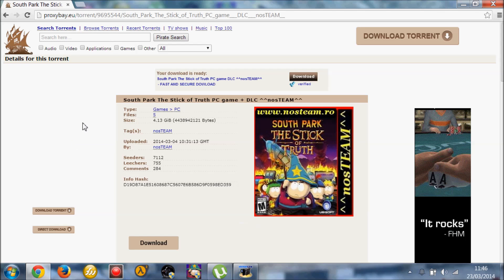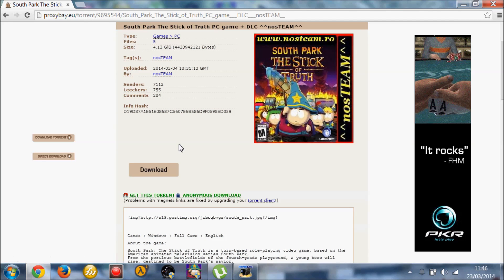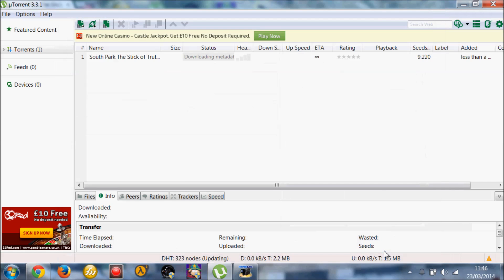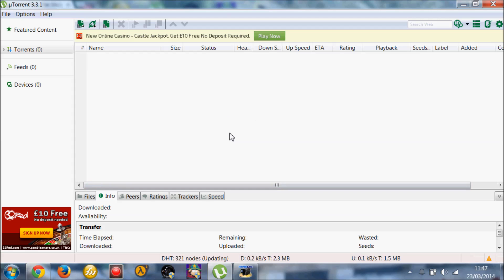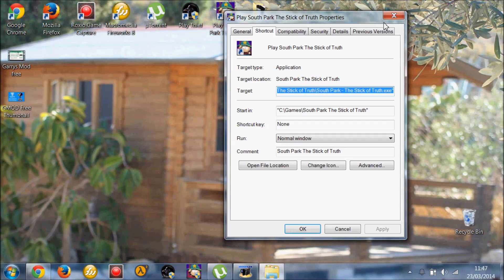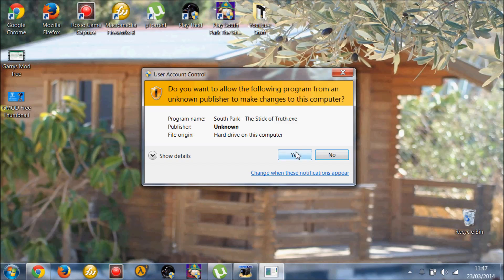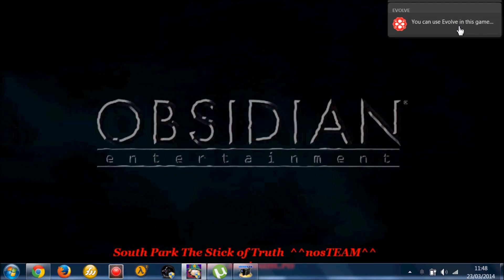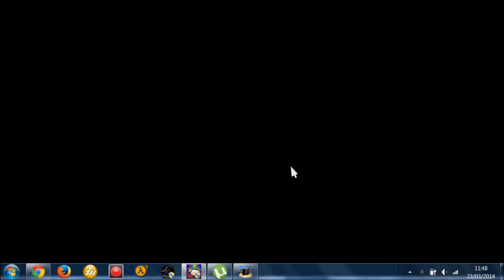How To Download South Park The Stick Of Truth Free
READ MORE!!